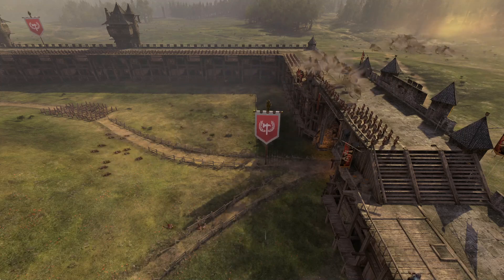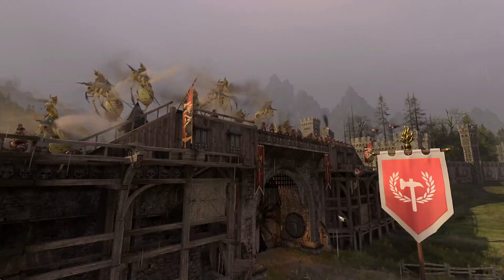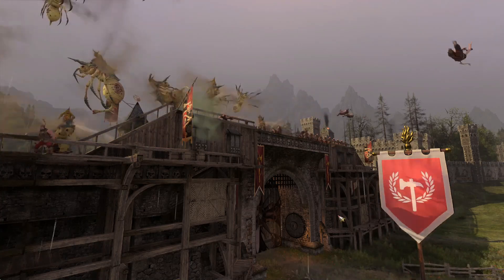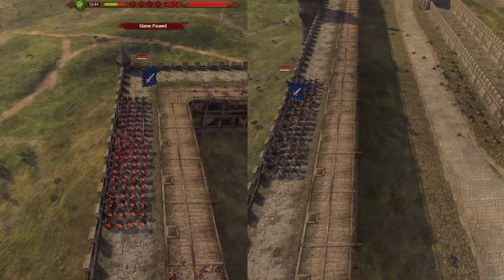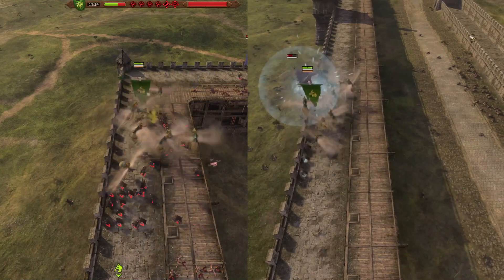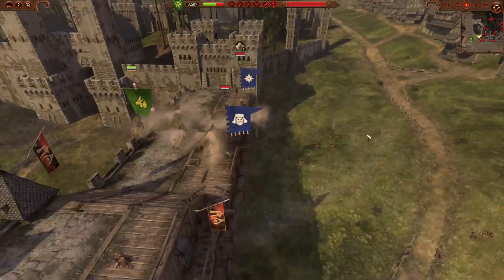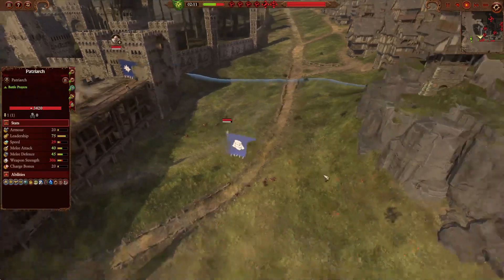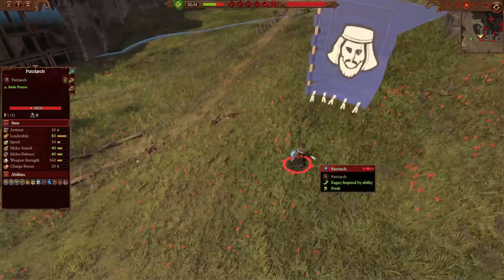The POWER of fall damage in Total War: Warhammer 3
Understand the full gravity of the situation for your next siege in Total War: Warhammer 3.

Help solve the mystery of the chaos warriors too angry to die